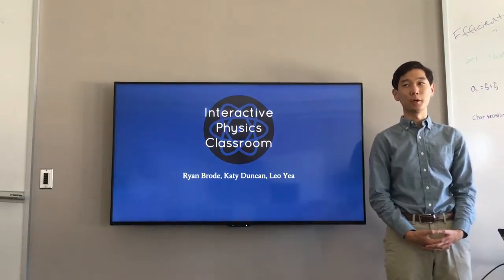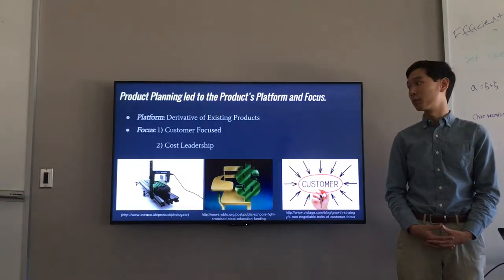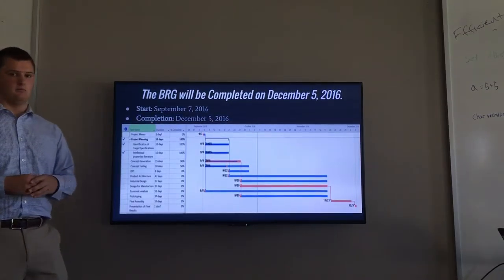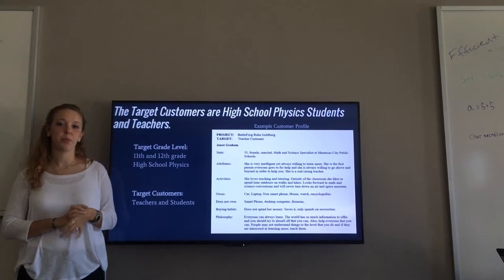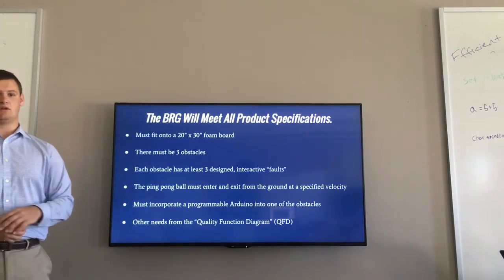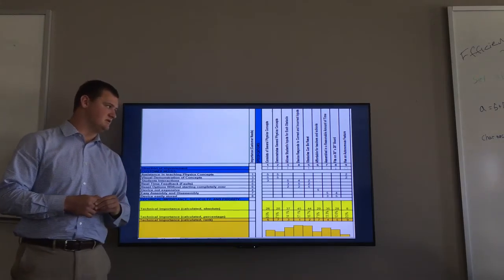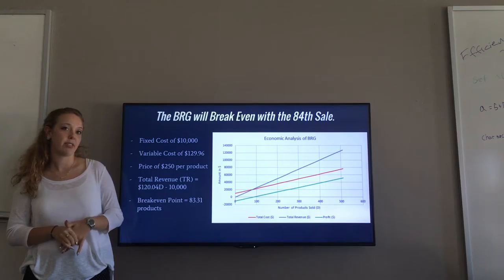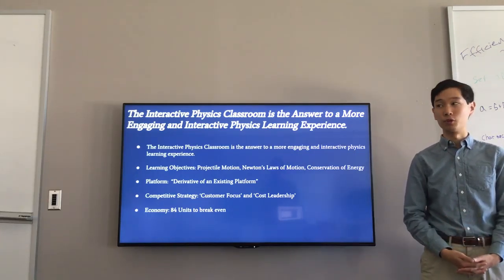Team 19 Interactive Physics Classroom DP1 Presentation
Katy Duncan, Ryan Brode, Leo Yea
Teap 19
DP 1 Video Presentation